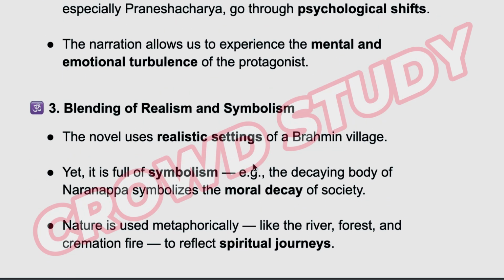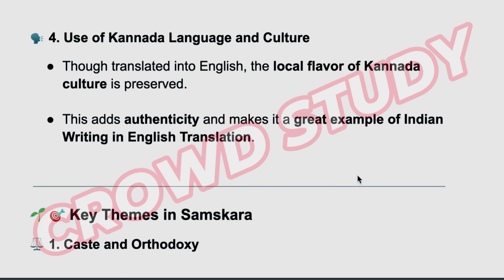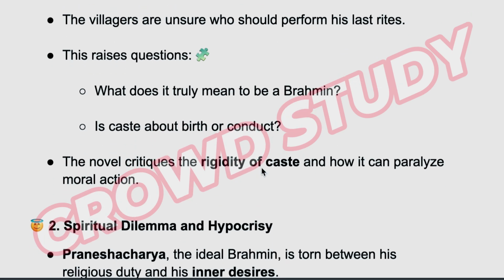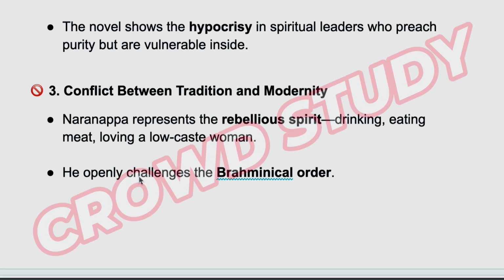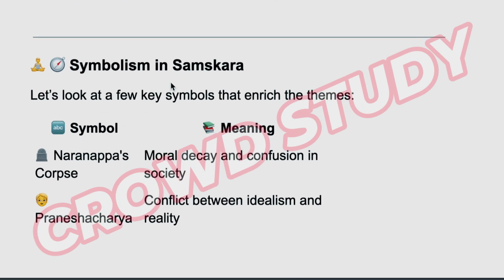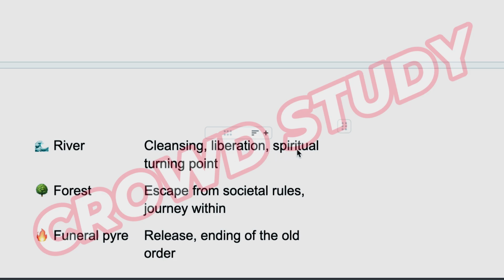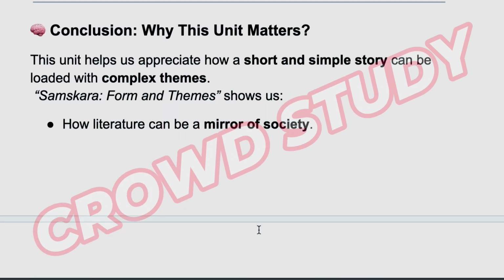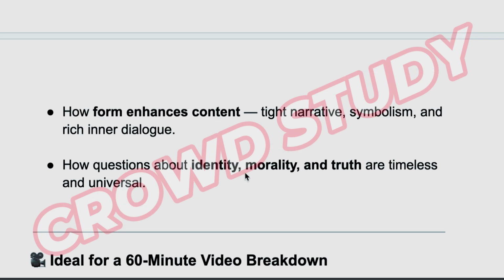Samskara: Form and Themes Explained | MEG-14 Block 2 Unit 3 | Simple & Detailed Analysis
In this video, we explore "Samskara: Form and Themes" from MEG-14 Block 2 Unit 3 of IGNOU’s MA English syllabus. 📚

You'll learn about:

The narrative form and structure used by U.R. Ananthamurthy

Key themes like caste, religion, individual freedom, and societal pressure

How symbolism and realism shape the novel

The philosophical depth of Praneshacharya’s journey

This session is explained in simple language, ideal for IGNOU MEG students and anyone trying to understand Contemporary Indian Literature in English Translation.

👉 Perfect for exam preparation, assignment understanding, and deep literary insight!